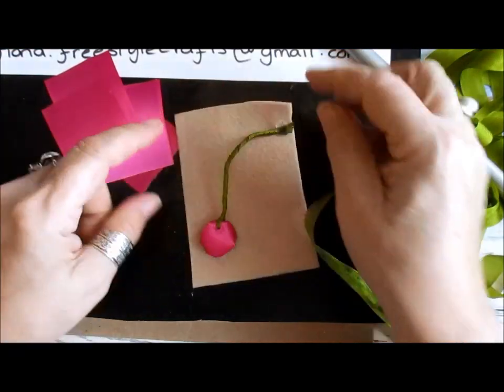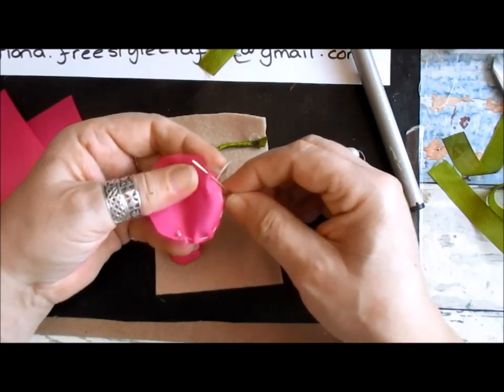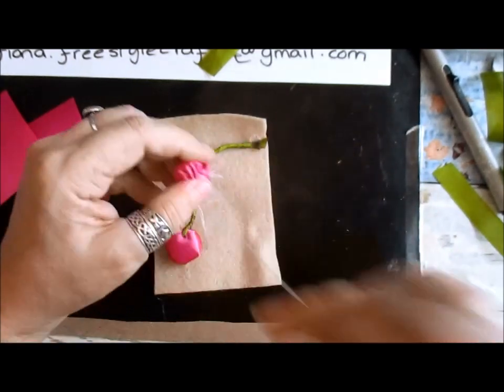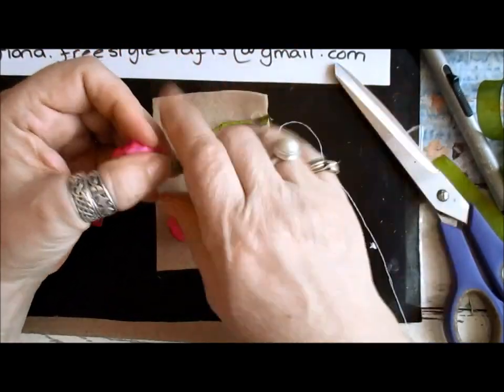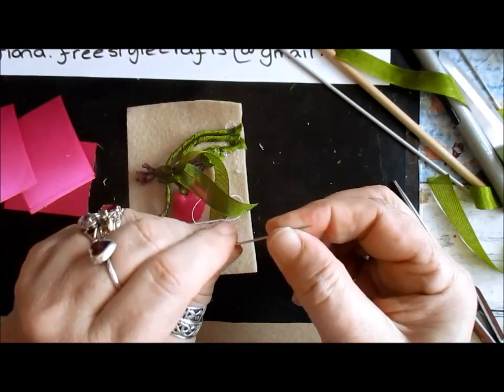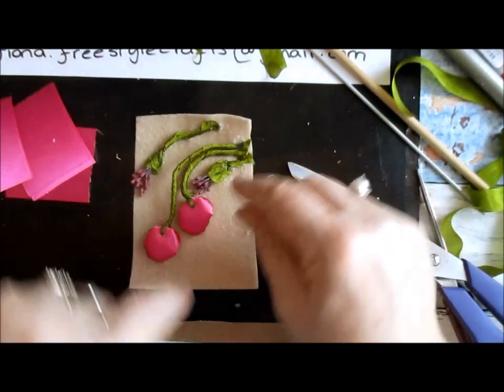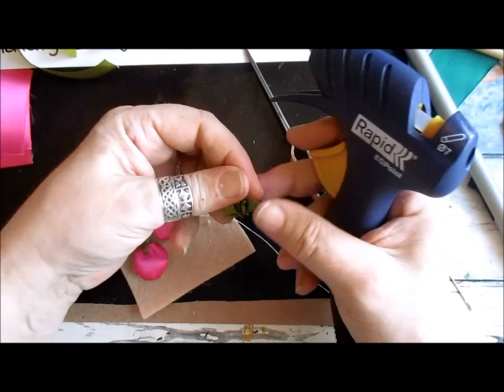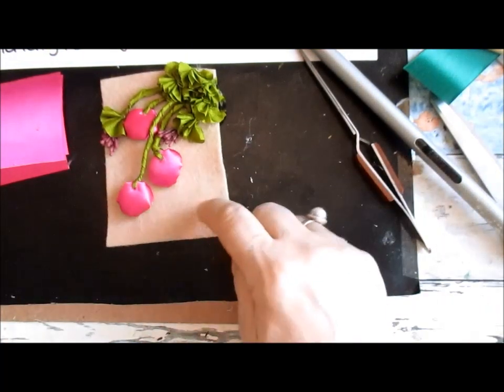How to Create Cherries - jennings644